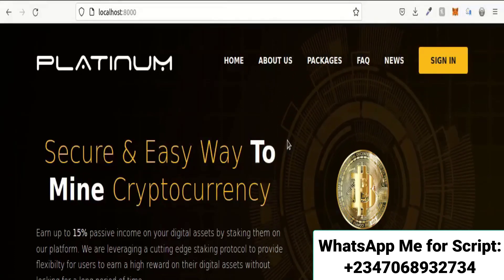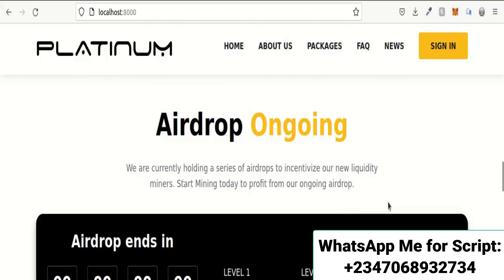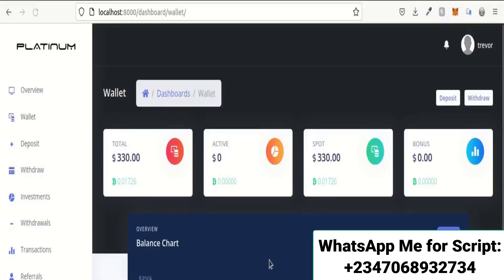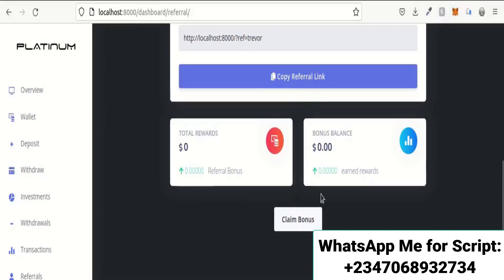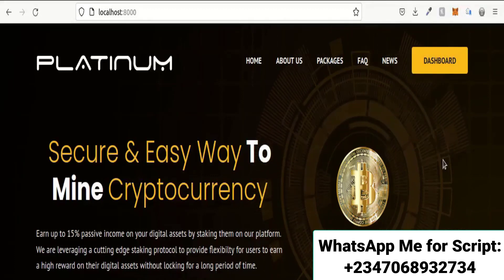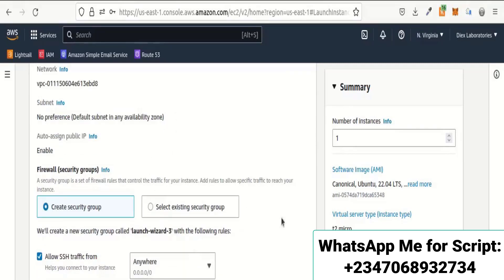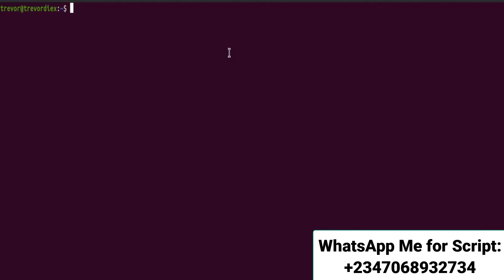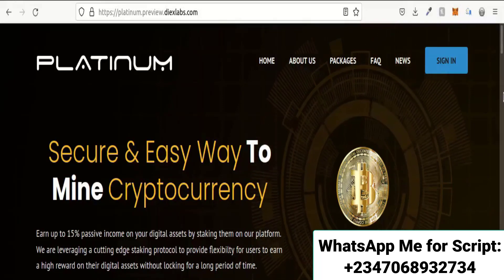How To Create Bitcoin Investment Website With Automated Deposit and Withdrawal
This video will show you how I created a bitcoin investment Website with automated Deposit and withdrawal using Django.